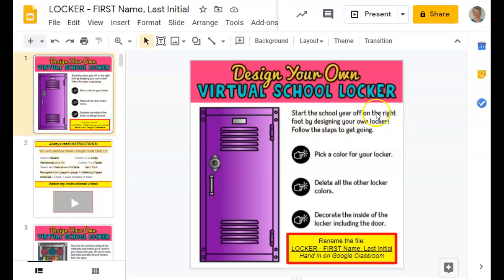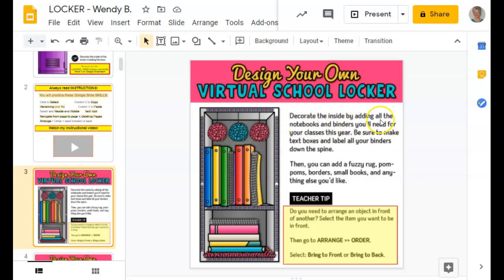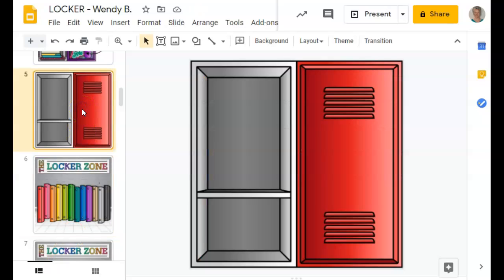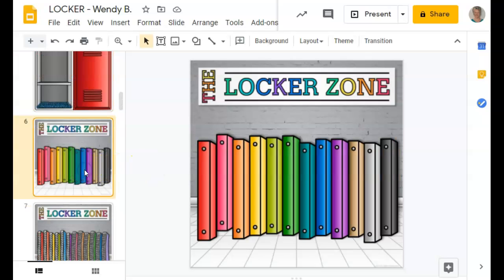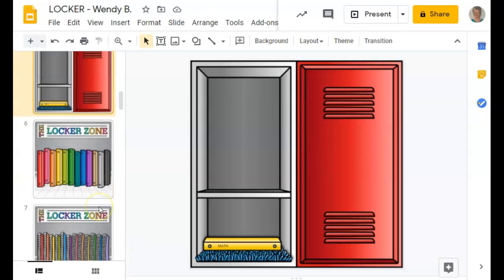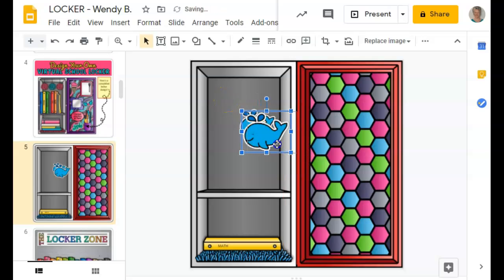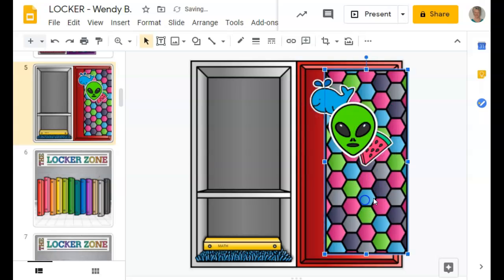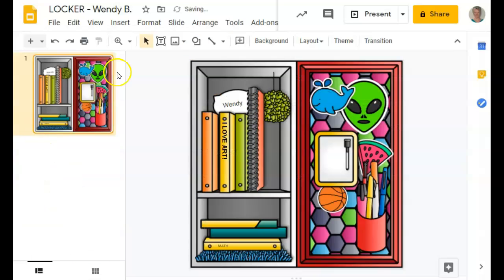Virual Locker - Google Slides How to with Ms. Born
Here’s a basic tutorial about tools in Google slides.